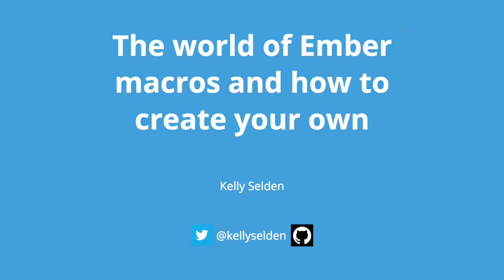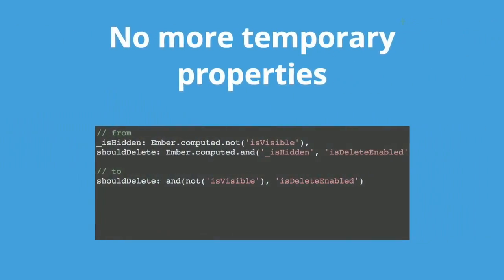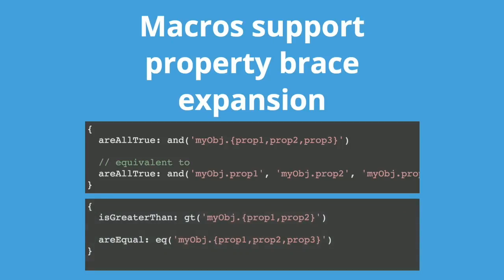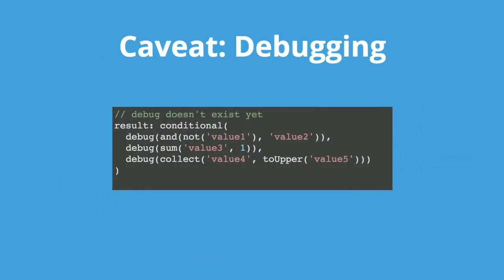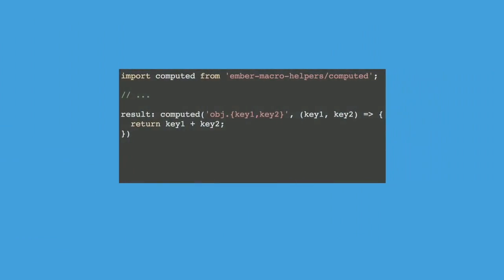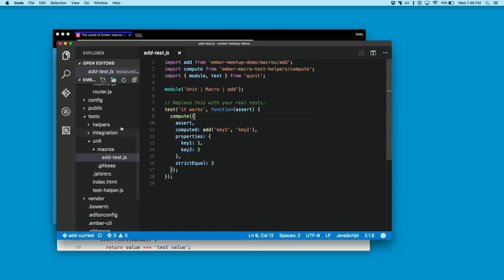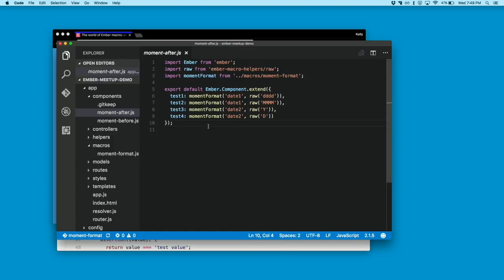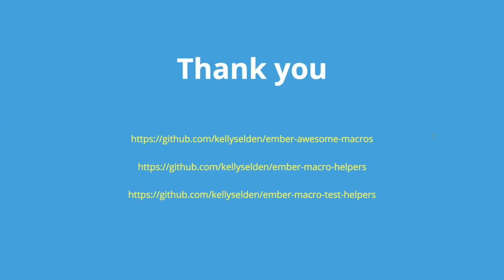Ember Macros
Ember macros and how to create your own.